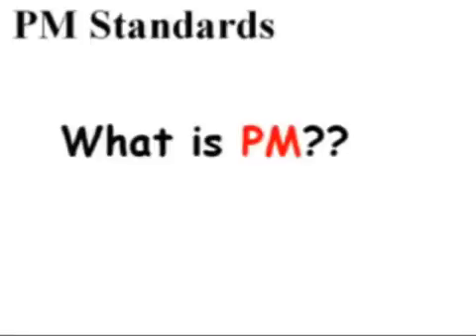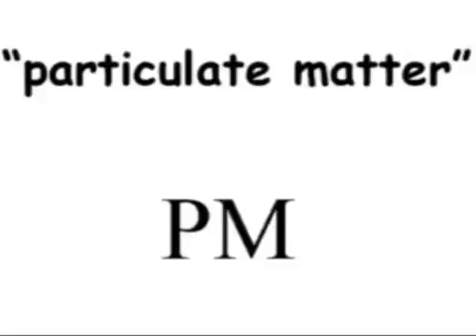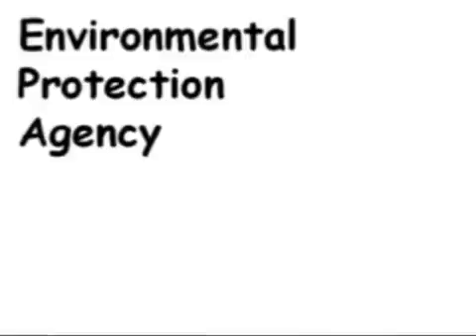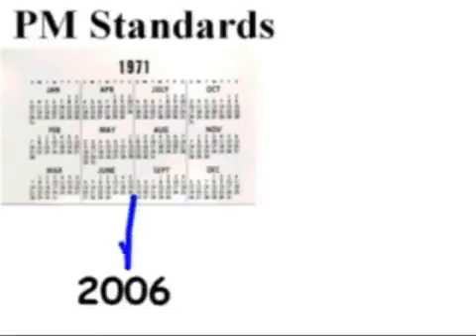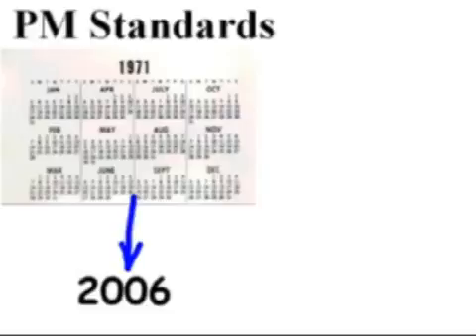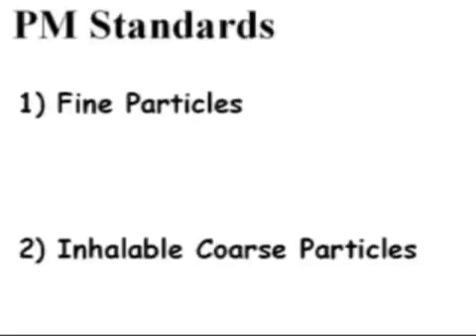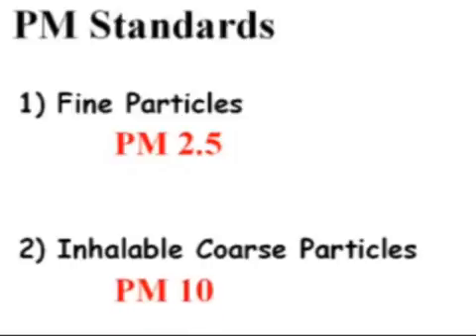0001-探討美國環保署對於-- 什麼是PM 網易公開課